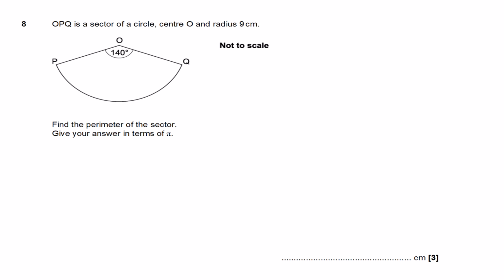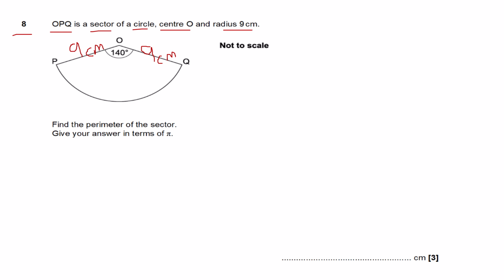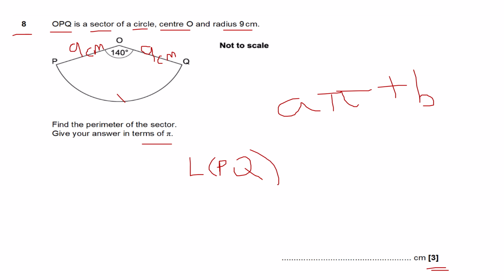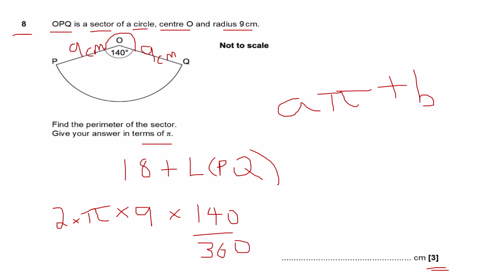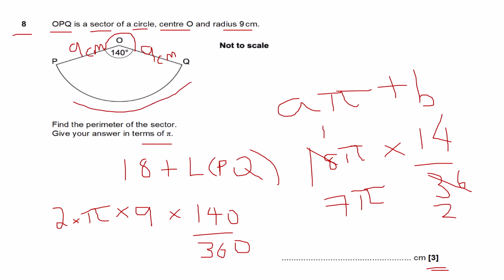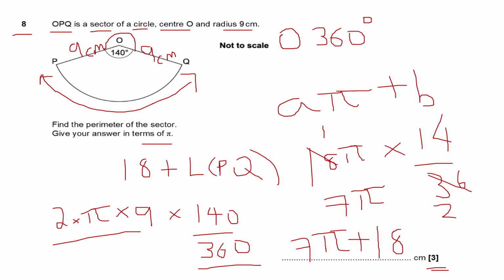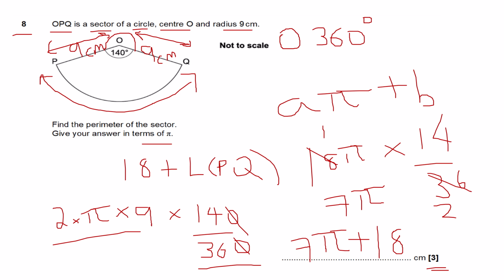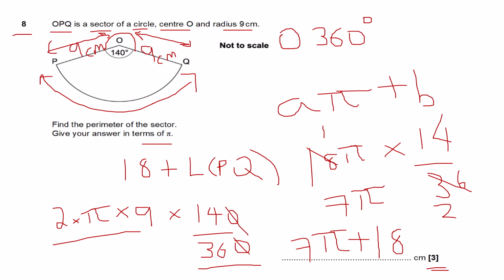Perimeter.of.a.Sector.Arc.Length.in.terms.of.Pi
Dear all

Kind Regards

Abdallah W